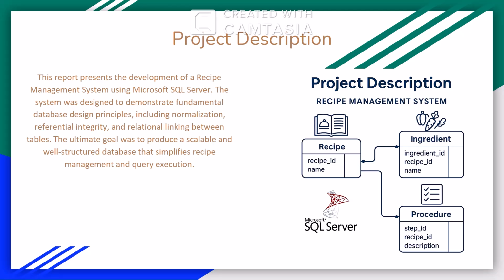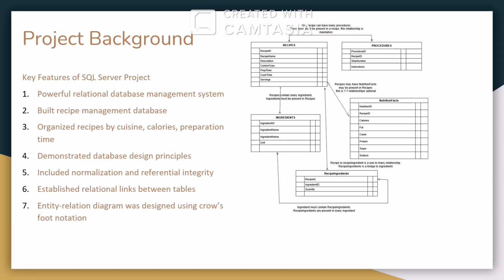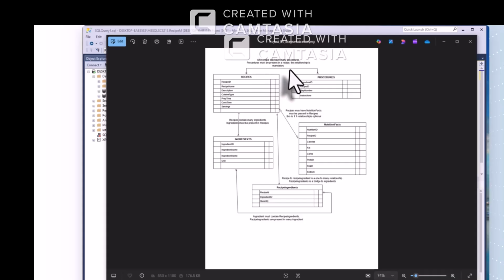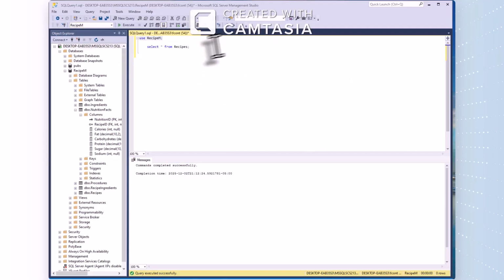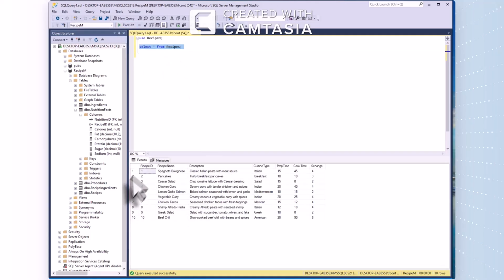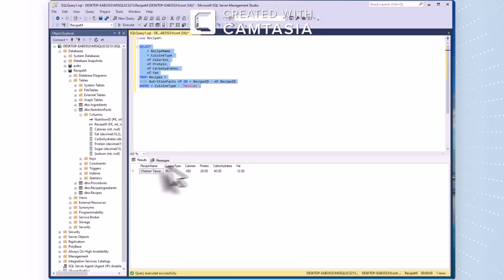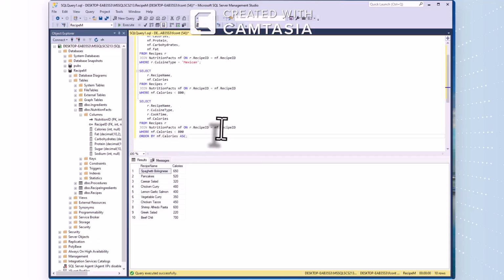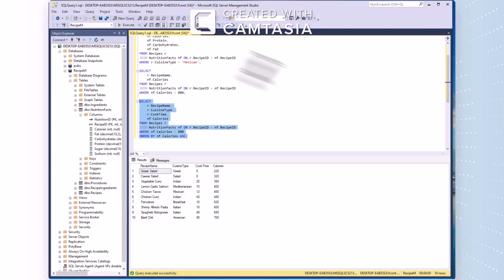Recipe Management System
Food recipe management using MS SQL Server.